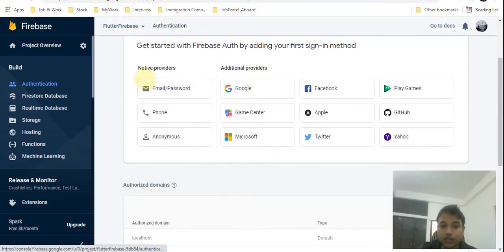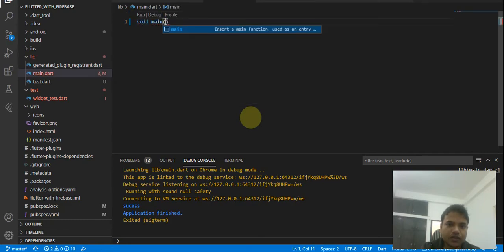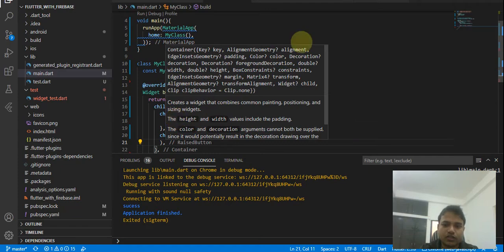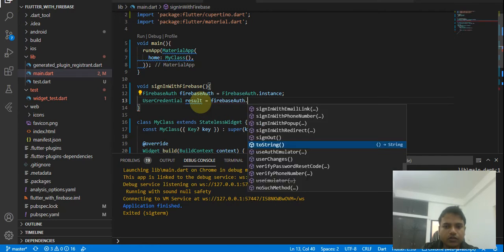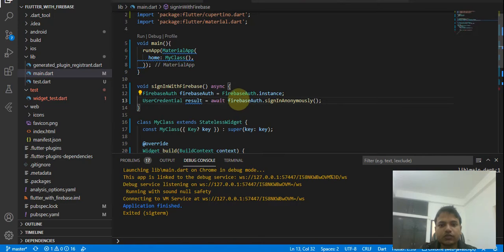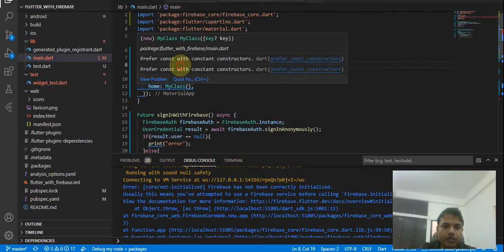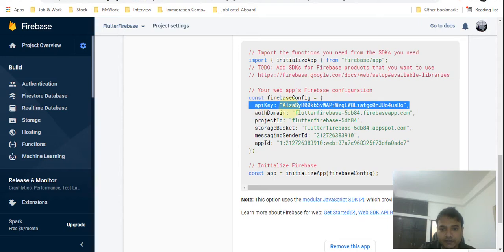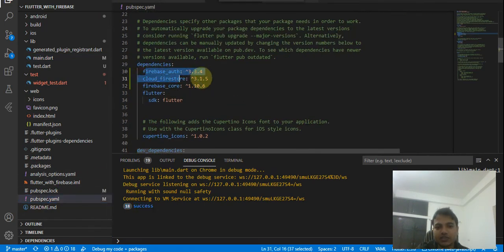Flutter & Firebase App Tutorial #4 - Anonymous SignIn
Hey everyone, This tutorial series is for how to make a Flutter application With Firebase, we'll build a complete app Where You Can perform different actions from firebase, like authentication, realtime_database and more.

In this video, you can learn about how we can do anonymous sign in and sign up in firebase through flutter.